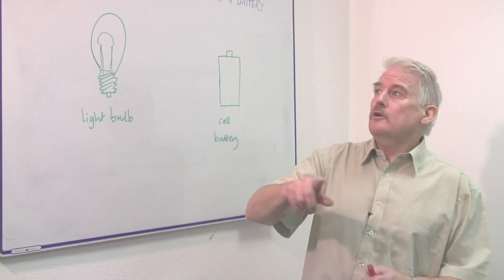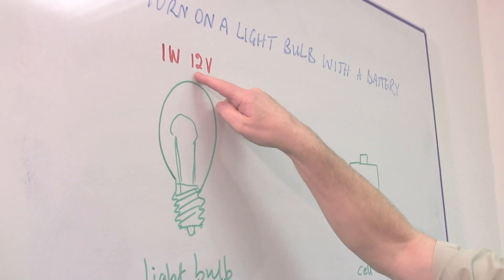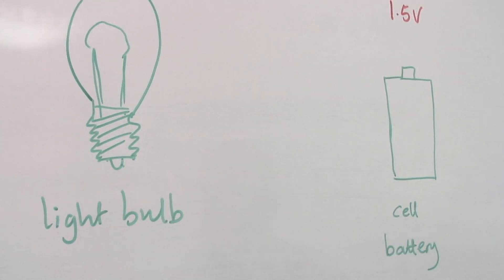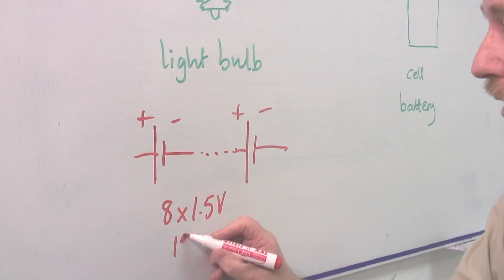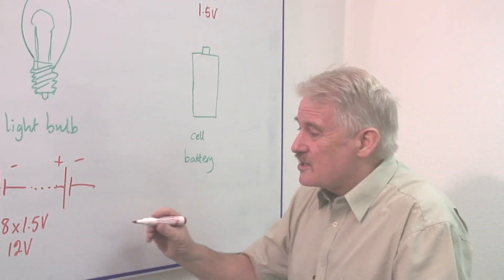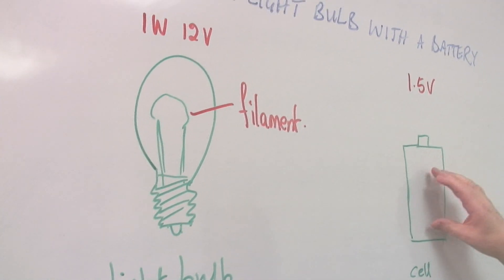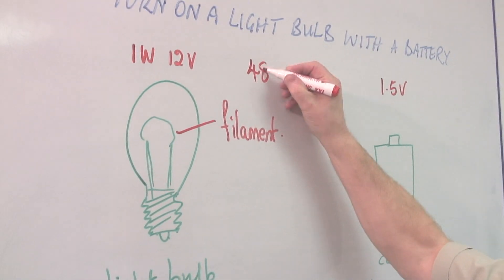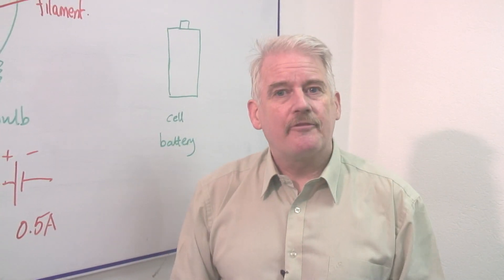Physics & Electromagnetism : How to Turn on a Light Bulb With a Battery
When using a battery to turn on the light bulb, it's highly important that the battery and the light bulb match in terms of power requirements. Find out how to use eight 1.5 volt batteries to power a 12 volt light bulb with help from a science teacher in this free video on electricity and physics.